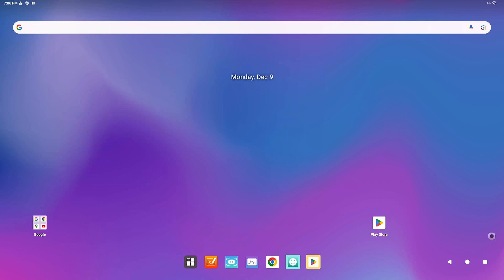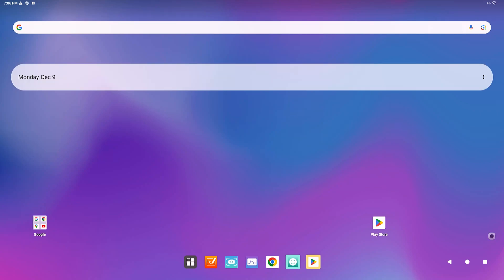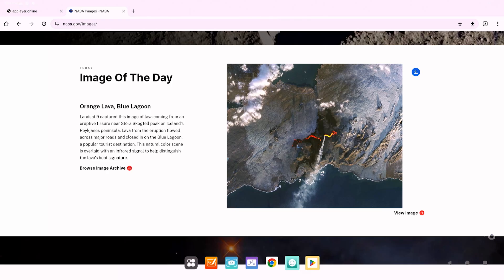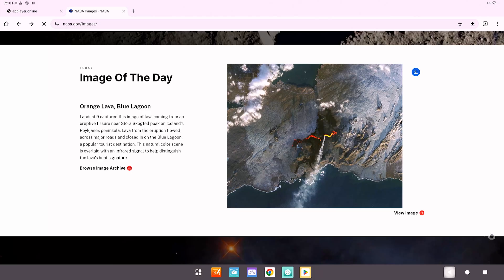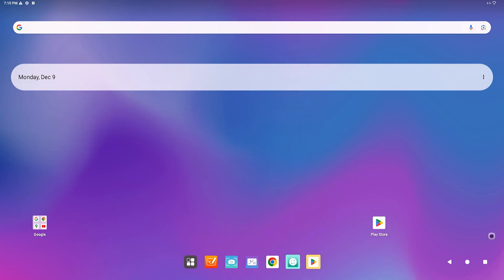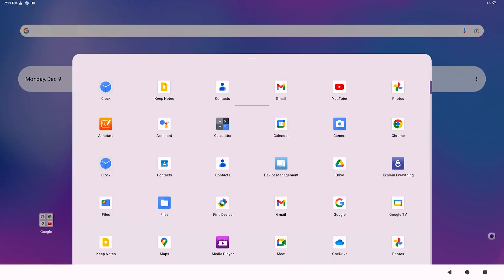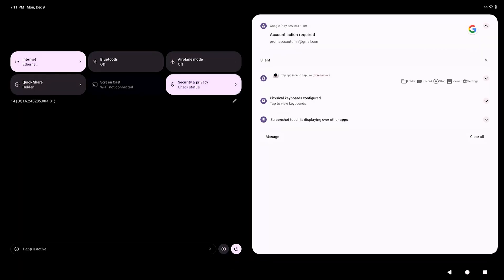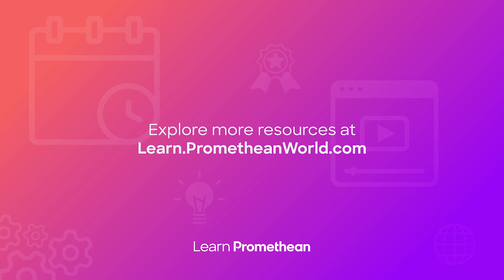Navigating your OPS-A with ActivPanel 10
Learn how you can navigate your OPS-A easily with navigation buttons and gestures.